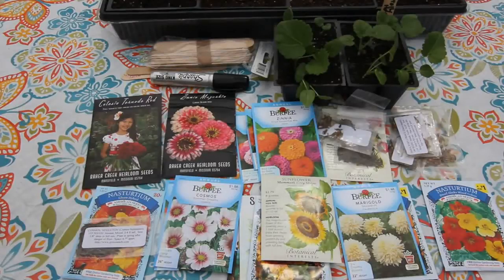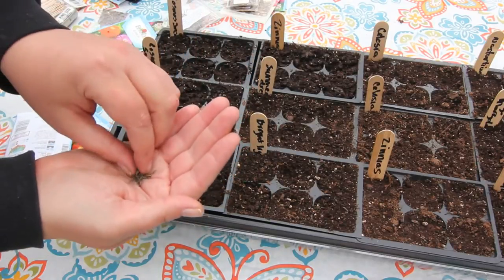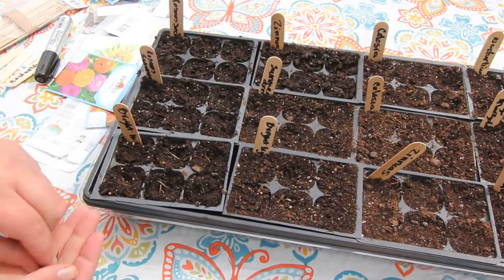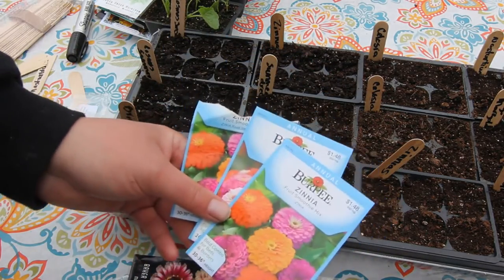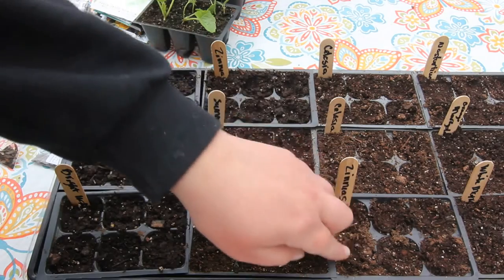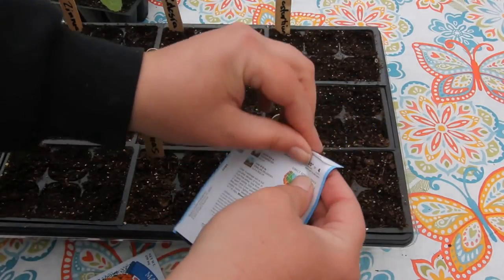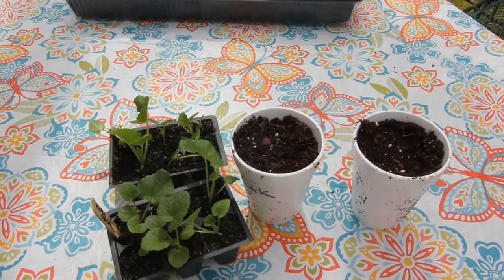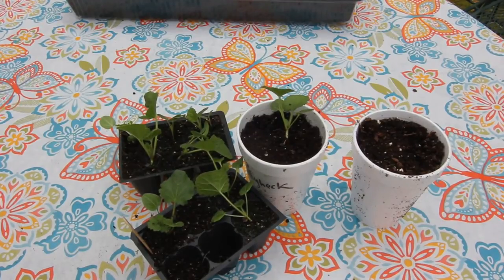Sowing My Summer Annual Flower Seeds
Today I am going to be be sowing some annual flower seeds. Flowers that I am growing include: Marigolds, Zinnias, Cosmos, Cockscomb,  and Nasturtiums. I will also talk about my hollyhock seedlings which are biennials. This is one of the longest videos that I have ever made, so if you make it to the end, thank you so much because it took forever to edit on my slow computer! I mostly make videos about vegetable gardening.